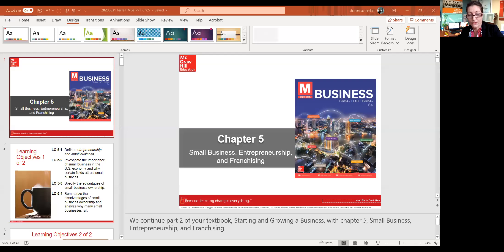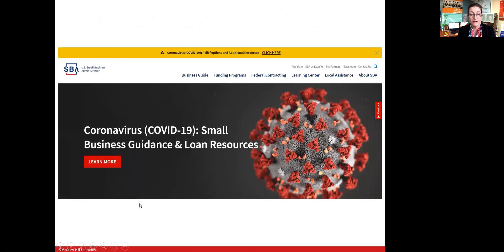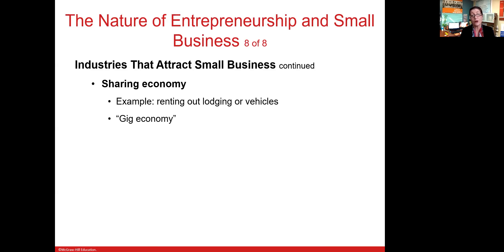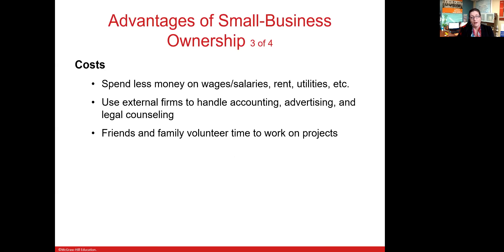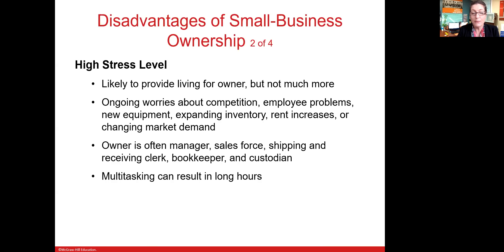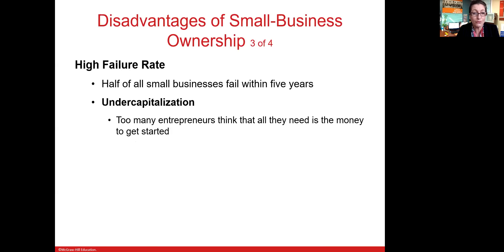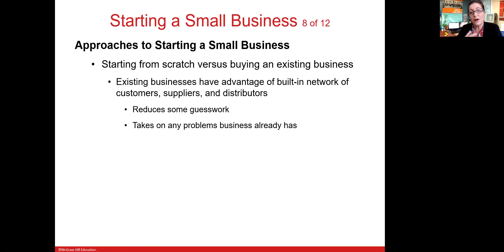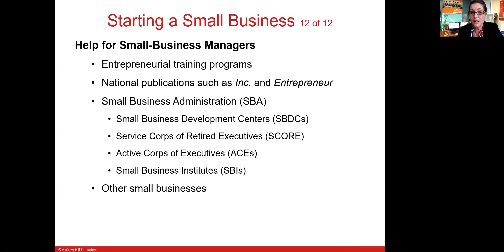Small Business, Entrepreneurship, and Franchising